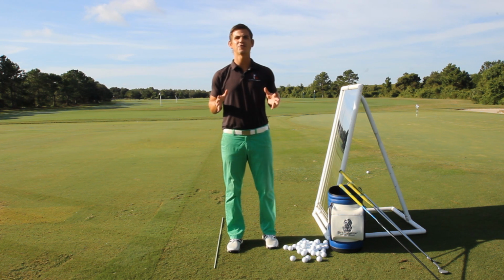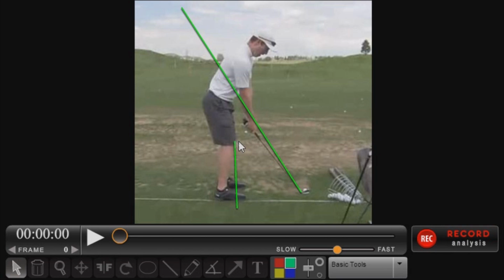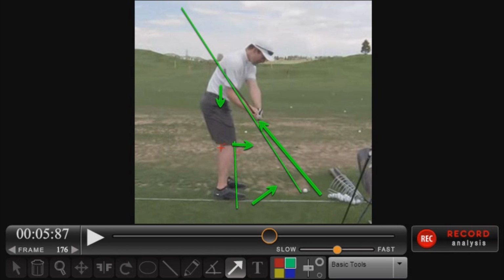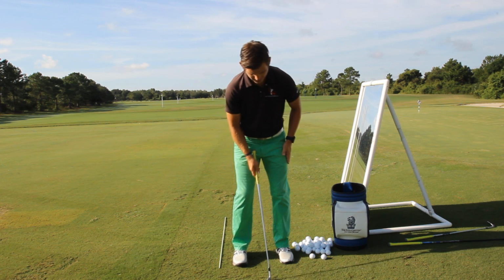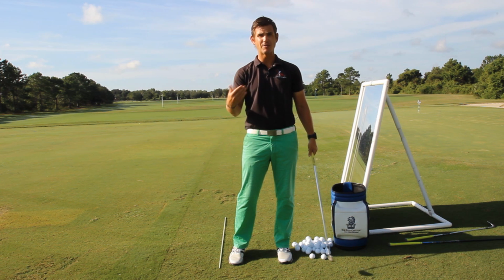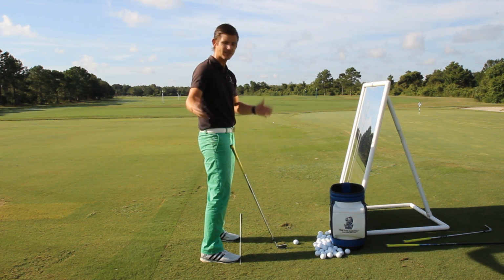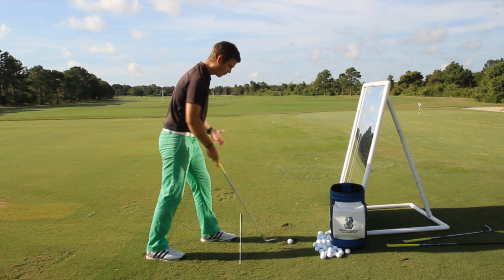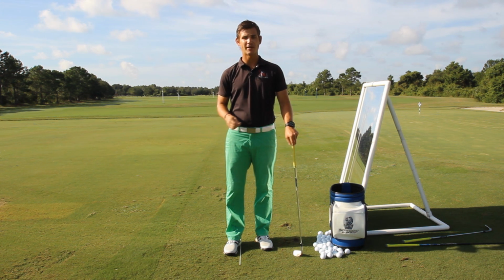Never Shank The Golf Ball Again - 3 Simple Steps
Looking to quickly improve your golf swing consistency? Join the thousands of golf enthusiasts who have benefited in as little as 1 day and are now hitting the purest shots of their life.

Shanking the golf ball can be seriously frustrating. In this video, I'll show you a simple 3 step process that will guarantee you never shank the ball ever again. ---
Follow RotarySwing: